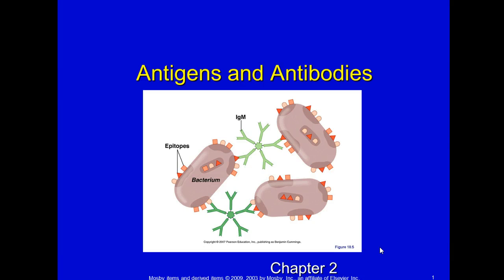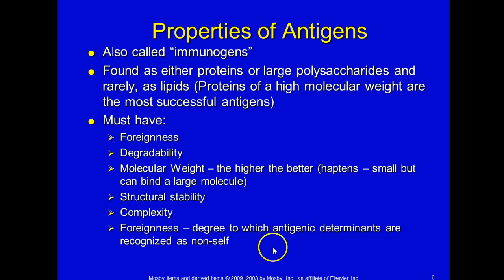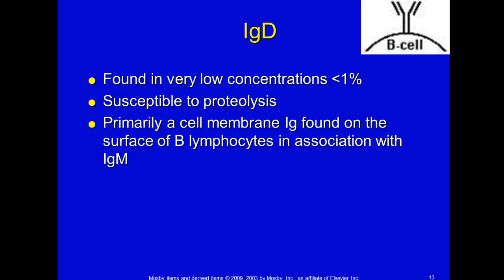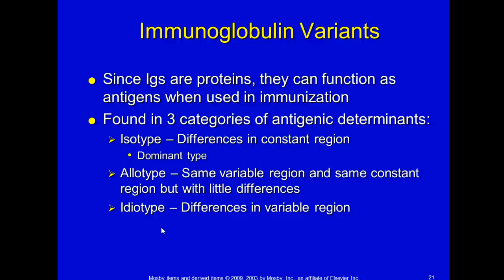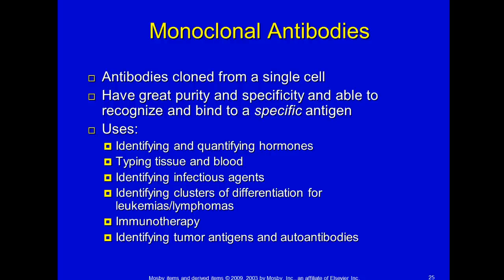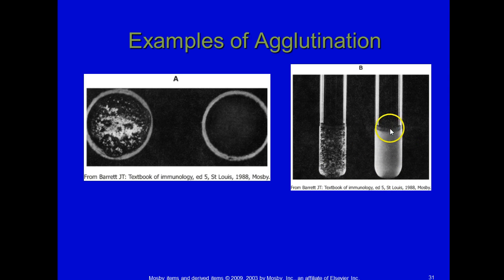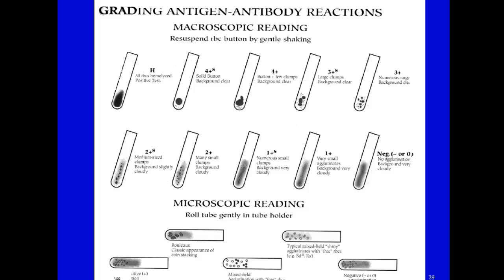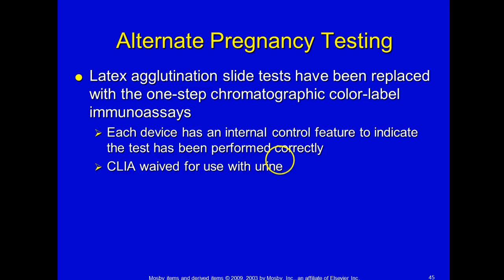Immunology Module 2: Antigens, Antibodies, and Agglutination